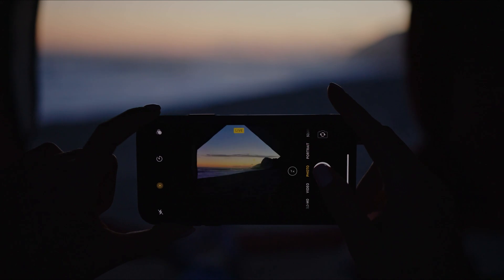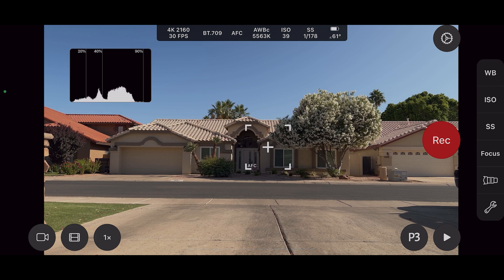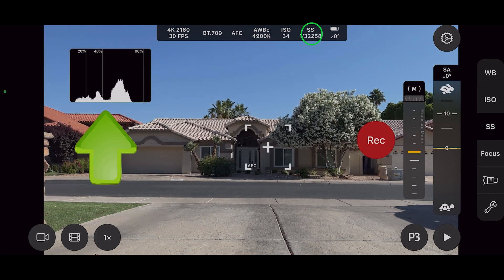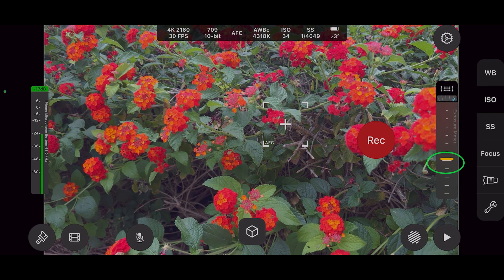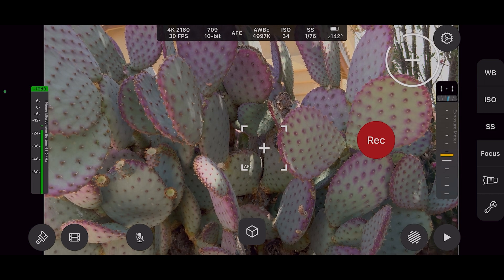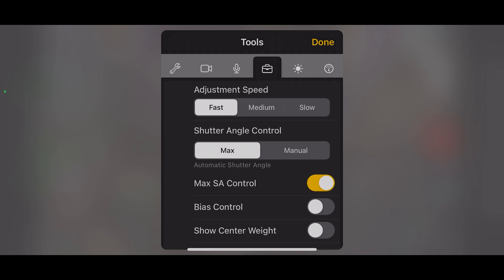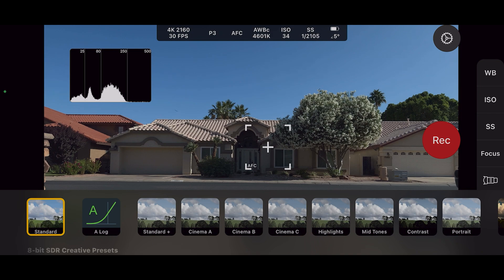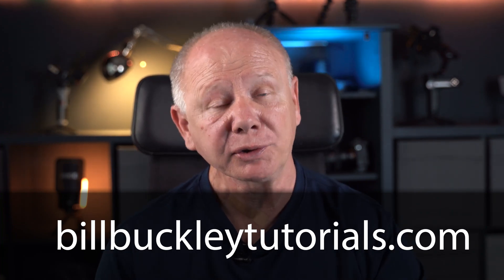metering modes in cinema p3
In this video, we delve into the fascinating world of metering modes in Cinema P3, the advanced color space widely used in the film industry.

Understanding metering modes is crucial for achieving accurate and consistent color reproduction in cinematography. Join us as we explore the various metering modes available in Cinema P3 and learn how they can enhance your filmmaking process.

In this comprehensive guide, we'll walk you through the fundamentals of metering modes, explaining how they work and why they matter. You'll discover the differences between spot metering, center-weighted metering, and evaluative metering, and learn when to use each mode to achieve optimal exposure and color accuracy.

We'll also discuss the benefits and limitations of metering modes in different lighting conditions and scenarios, offering practical tips and techniques to help you master the art of precise color measurement. Whether you're a seasoned filmmaker or an aspiring cinematographer, this video will provide valuable insights to elevate your cinematography skills to the next level.

Join us on this visual journey as we demystify the world of metering modes in Cinema P3, helping you unlock the full potential of color grading and post-production in your cinematic endeavors. Let's dive in!